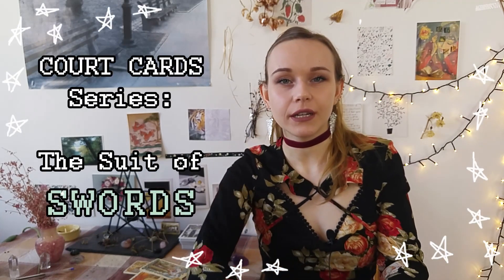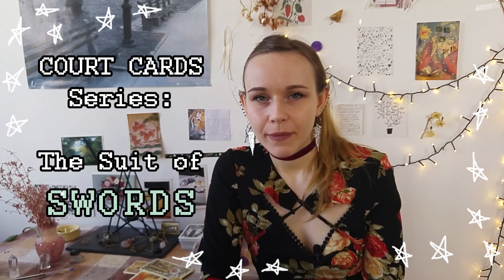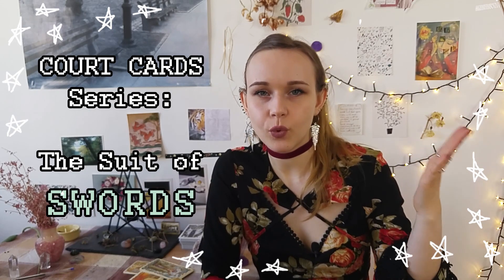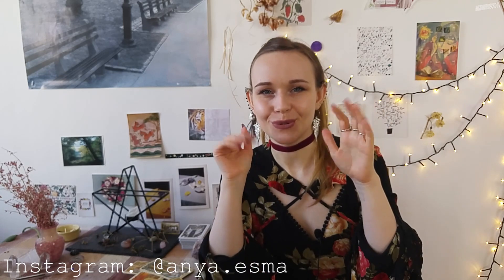How to read Court Cards: SWORDS & Air Energy in the Pages, Knights, Queens and Kings in Tarot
This is the fifth and final video in my court cards series! Let's talk about the suit of Swords and its court cards - definitely the least loved suit, I would say. ;) But this is also my favorite video among the five, honestly. There is so much depth and unseen aspects in the Swords cards!

Deck in the thumbnail and video: Tarot Mucha

If you've read this far, comment if you struggle with the Knight of Swords and see him as negative most of the time.

Rewards: Tarot spreads & journaling prompts, collective readings, Tarot snail mail, a huuuuge Q&A and more

Deep thanks to all my Patrons at the end of the video! ♥

I post spiritual ponderings, Tarot spreads, card interpretations, witchy decor & more ♥